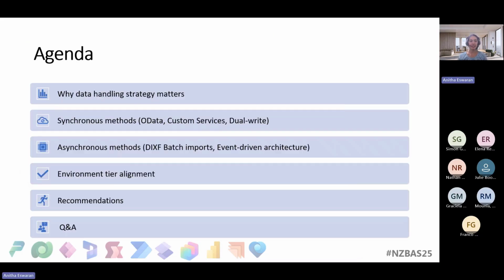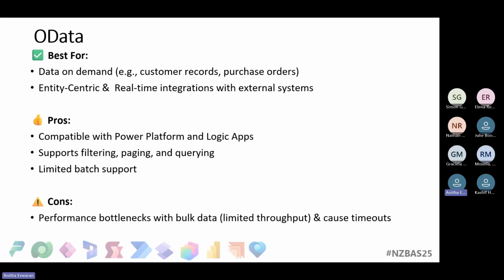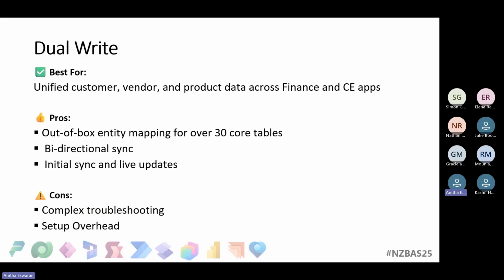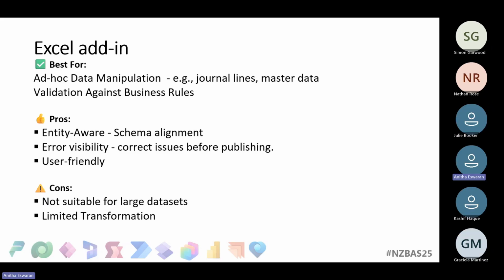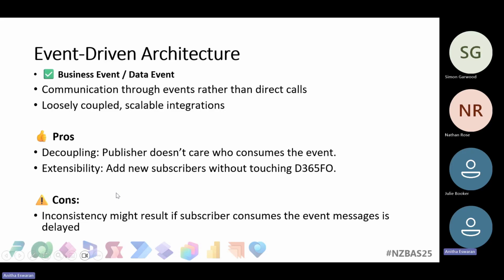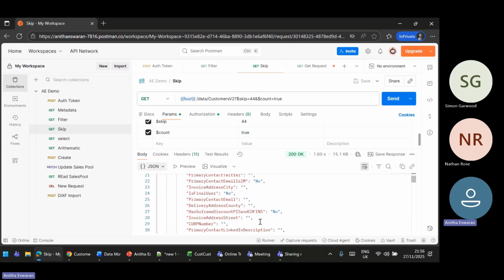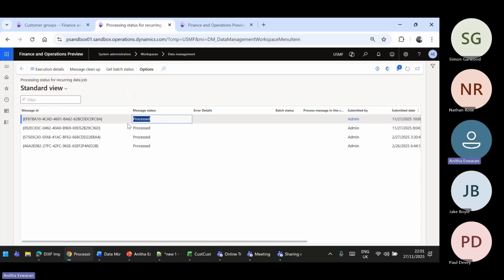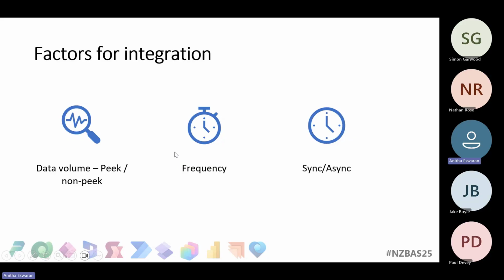NZBAS25 Behind the Scenes of D365FO Data: What works best and When with Anitha Eswaran